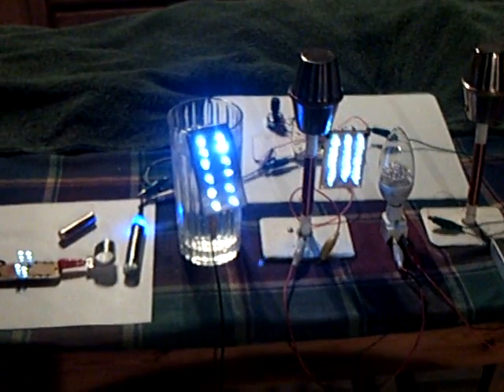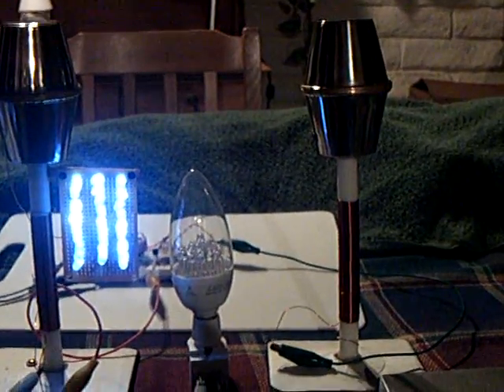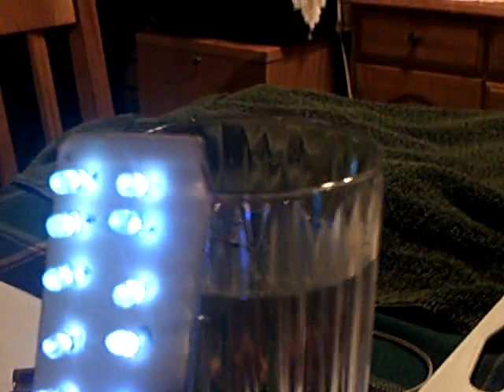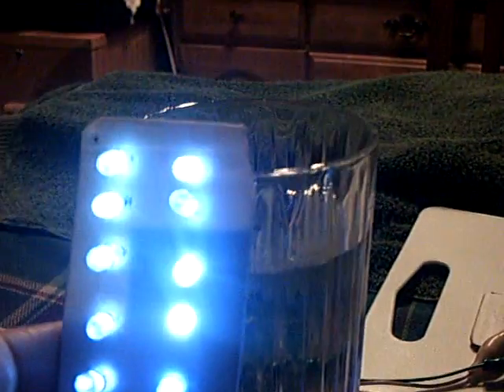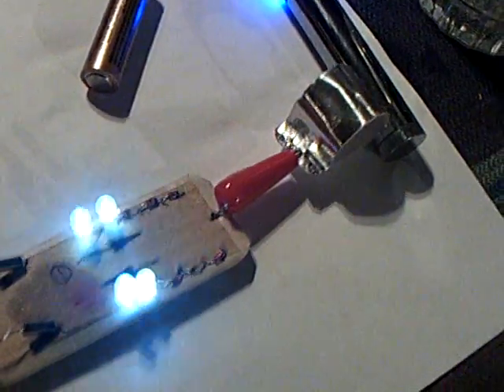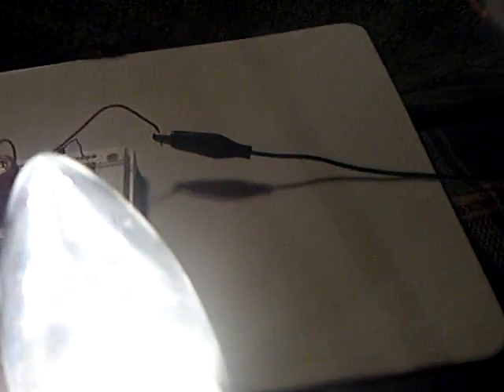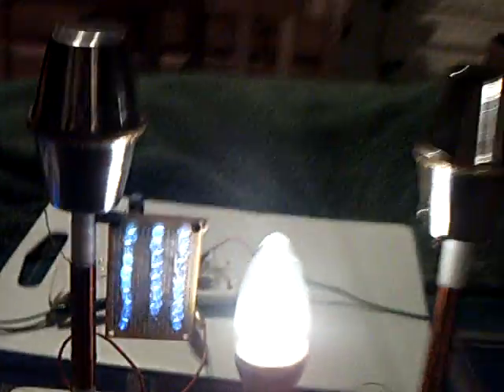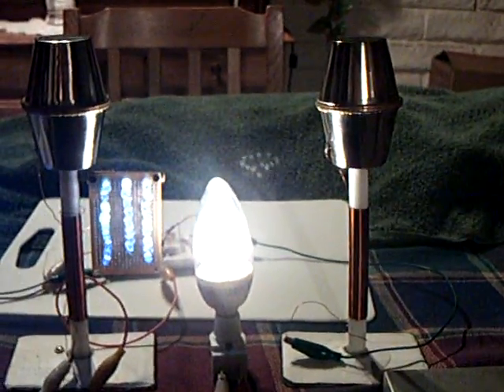Pan Oscillator with Water Tower.ASF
This is Jonnydavro's pan oscillator circuit modified even more.   Here I use a tall glass of water to help capture the energy around the device.  A 10 kv trigger coil is used this time in the circuit instead of the 4kv.  Two Dr. Stiffler SEC towers are used instead of the pans.  The device is running on 5.5 volts supplied by a one AA 1.5 volt  battery powered cell phone charger.   A 110 volt Light of A merica LED bulb is used along with a 27 LED ( in series) panel and a 12 LED (in series) panel that is stuck into a tall glass of water.